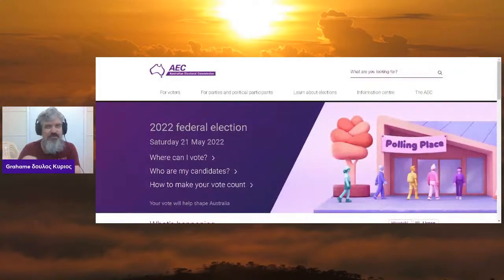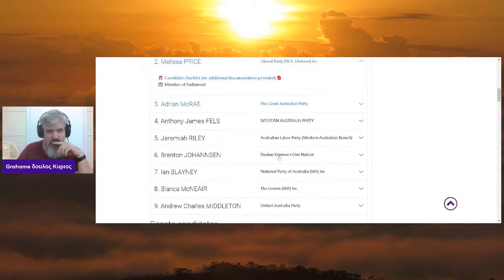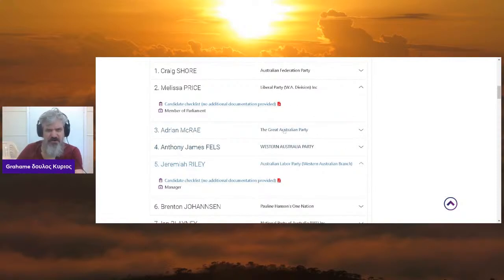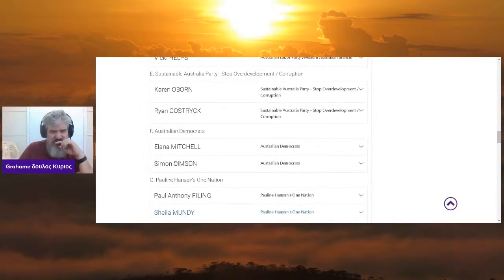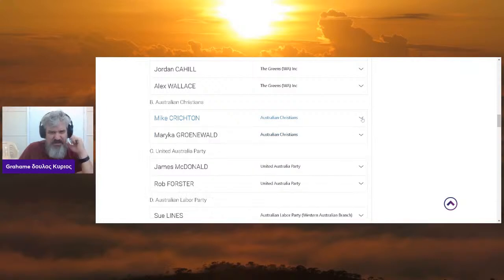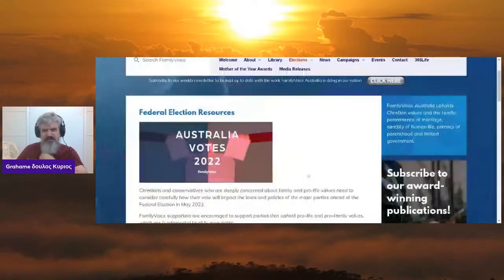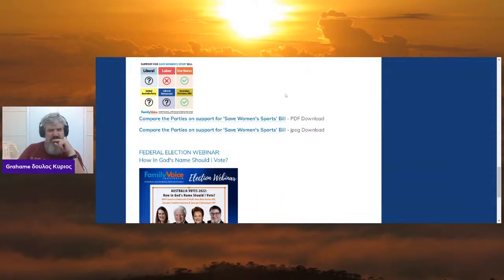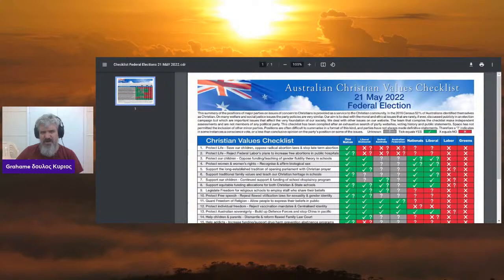Australia has a Federal Election in two weeks (and one day)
How should you prepare?  I'm in Queensland but I'll give links that will work wherever you are.  NOTE:  I will not tell you how to vote.  I will tell you what my thoughts are but also ask what values are important to you and use that to determine how you should vote.  I may try to change your thinking if you are open to that.

The offer above is for conservatives.  I will not help leftists or anyone else who is helping advance the marxist agenda.

- information on where parties stand morally

Here is how to find your list of candidates and parties.  Remember to check House of Representatives and the Senate (I think we have over 100 candidates in the Senate, but you can vote above the line, especially now that YOU can set your own preferences by party above the line).